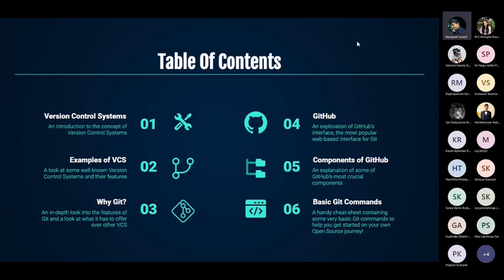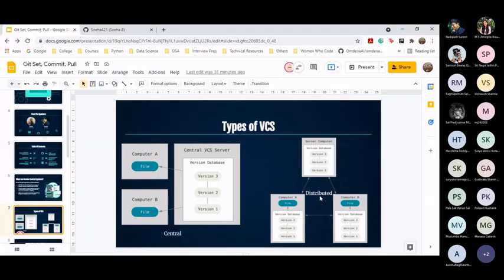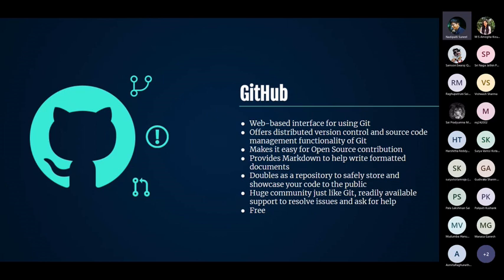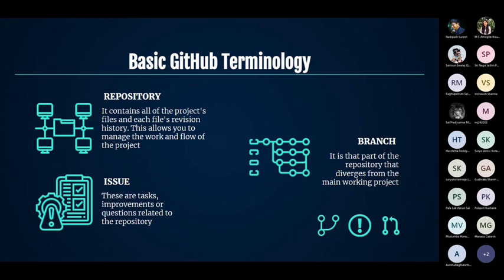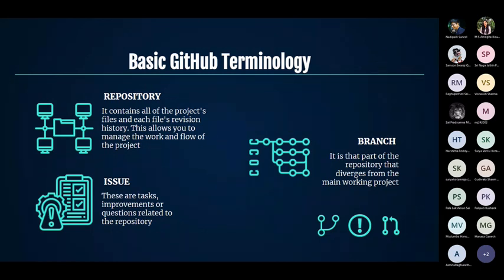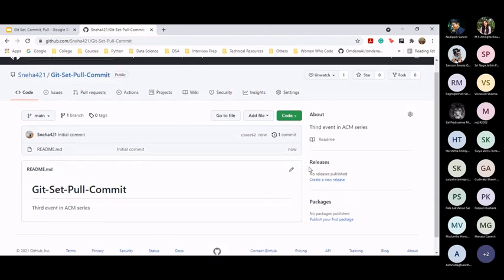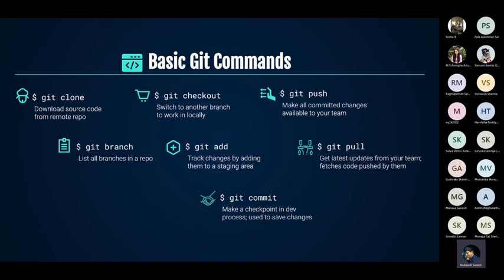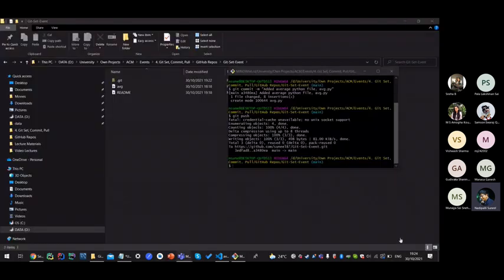Git set, Commit, Pull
This event focused on the basics of Git and GitHub. We started by exploring the concepts of Version Control Systems, some examples of VCS, and why Git is the most widely used VCS. Then we looked at the interface of GitHub, the most popular web-based interface for Git. The event ended with some common Git commands and a quick hands-on session demonstrating creating a repo, uploading a file, and making a PR both through GitHub and Git Bash, Git's command-line interface